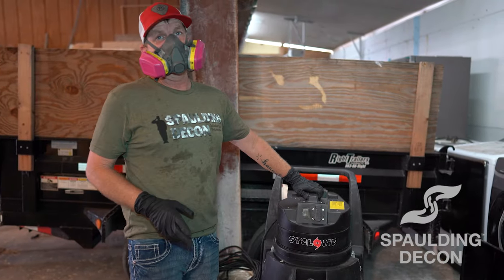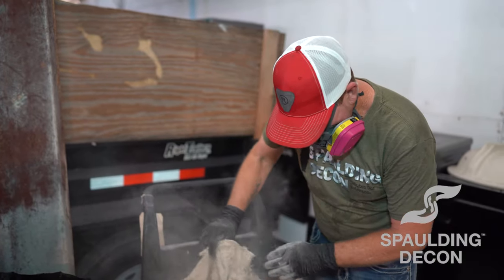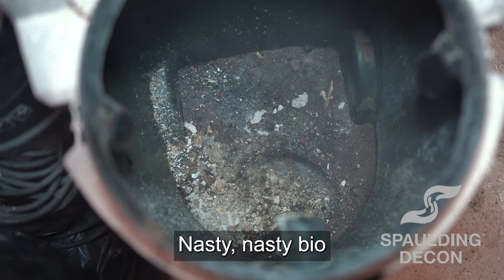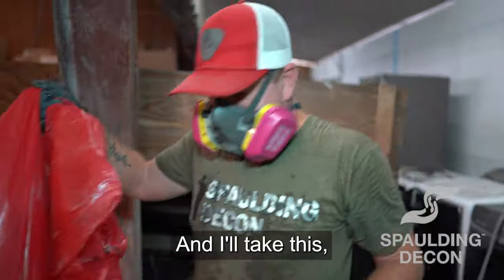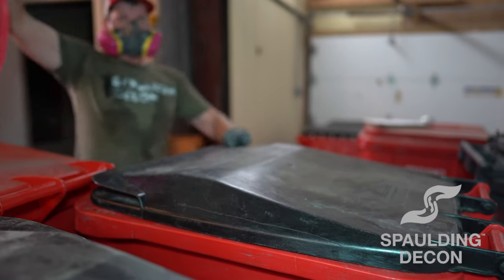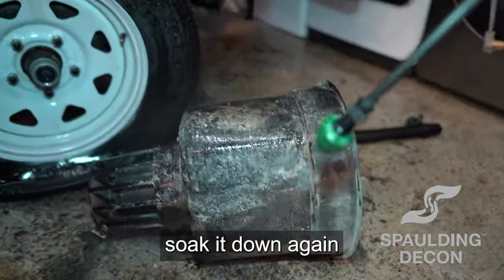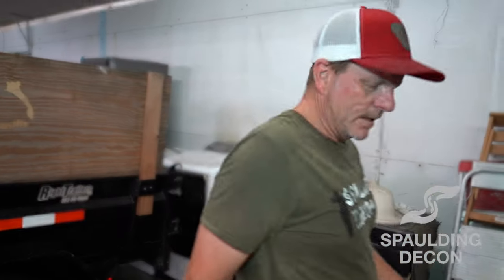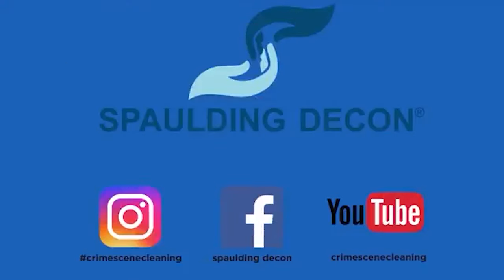How to clean and disinfect your Hepa vacuum.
HOTLINES

Getting Rid of a smell?
Mold Problems
Rust and Grime
Fresh Air
Heavy Duty Cleaner
Clean Carpets and Walls
Clean Walls and Door Handles
Blood Stains